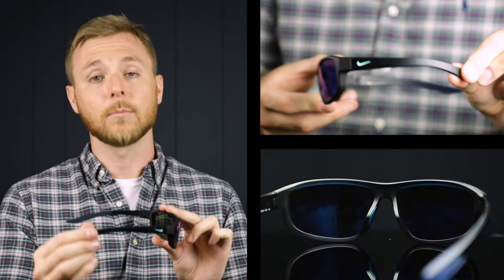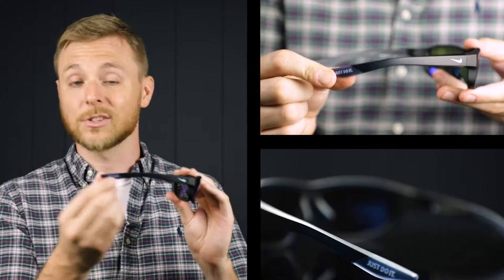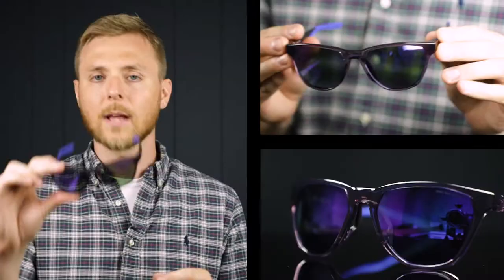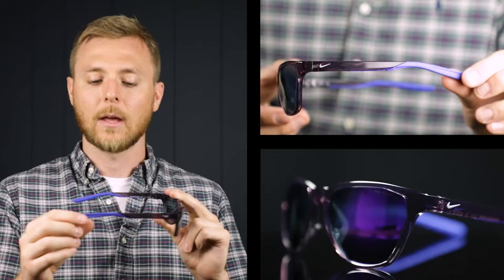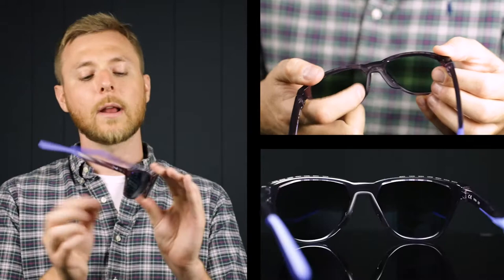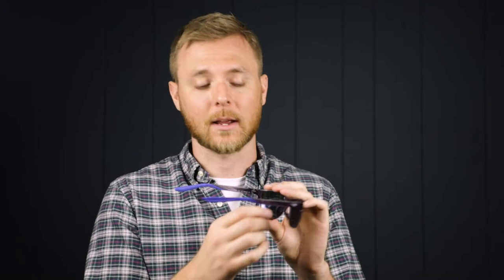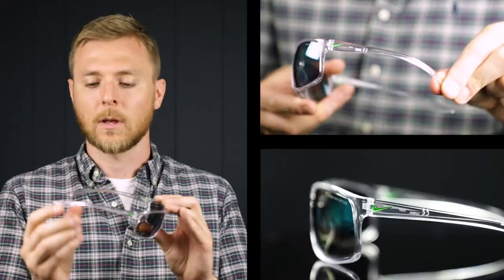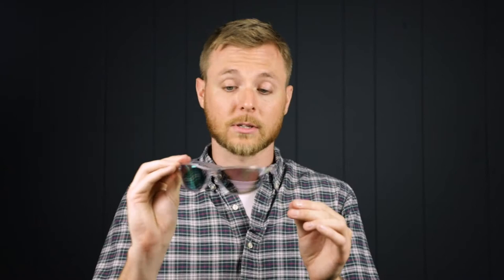Get Nike Sunglasses Spring/Summer 2022 | RX Safety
In this video, we'll check out a few great pairs of Nike sunglasses for the spring and summer of 2022. Nike is the best in the business in creating bold and stylish sunglasses and this time they've outdone themselves. The Nike Brazen Fuel, Maverick Rise, and Adrenaline are all top-notch sunglasses packed with features. Check out the video to learn more.

RX Safety is the leading prescription safety glasses online store. We are dedicated to providing the best prescription safety glasses, prescription sunglasses, shooting glasses, motorcycle glasses, prescription fishing sunglasses, and more at affordable prices. RX Safety is an official dealer of Nike vision, and we are proud to carry the best Nike Vision Glasses.  In our collection of Nike Sunglasses, you will find great prescription sunglasses for any kind of sports activity. The best part? Most of our Nike Sports Sunglasses are prescription available. So, when you purchase your Nike prescription sunglasses at RX Safety, you can choose between a wide range of prescription lenses to transform your Nike sunglasses to exactly what you need. Upgrade your Nike sunglasses with anti-fog coating, anti-scratch coating, transition lenses, mirror lenses, and more.